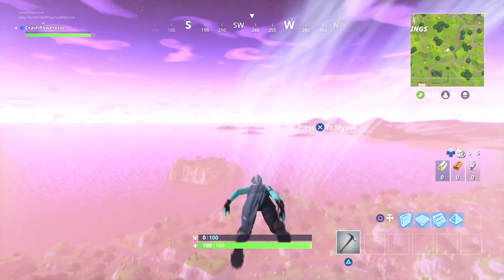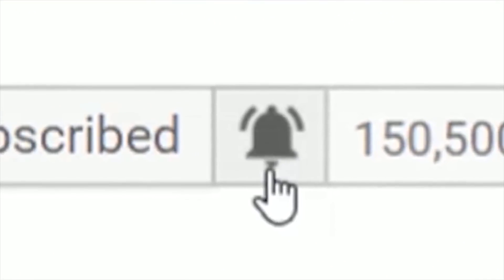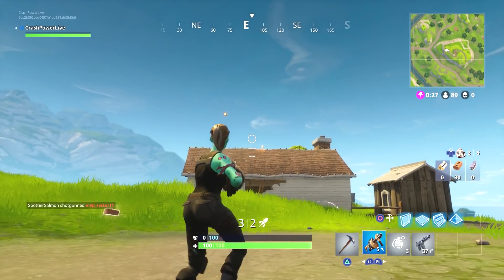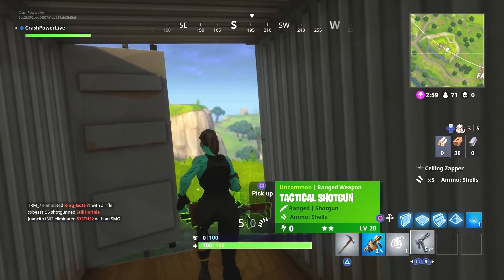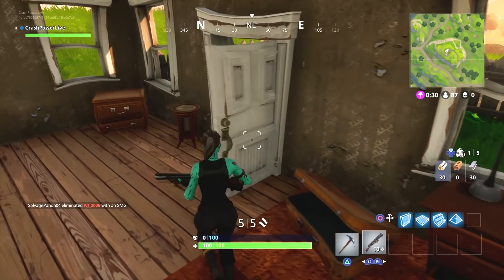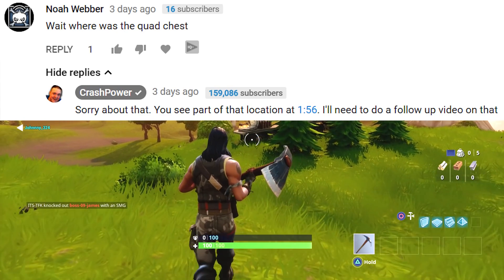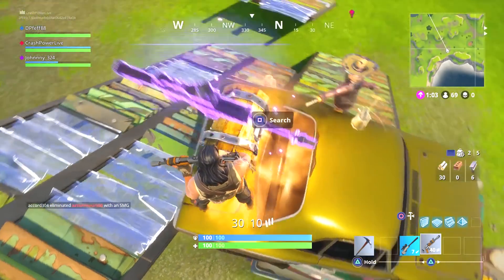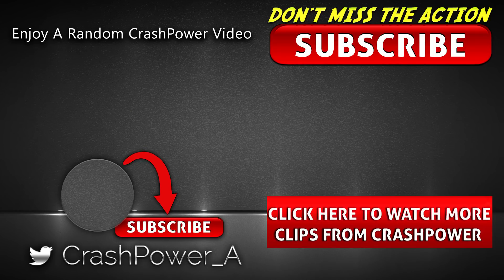BEST HIDDEN LOOT! Quadruple Chest Location - Fortnite Battle Royale Tips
This Quadruple Chest Spawn Location is probably one of the BEST KEPT SECRETS on the map in Fortnite. Fortnite Battle Royale is the FREE PvP mode in Fortnite. Fortnite building skills and destructible environments combined with intense Fortnite PvP combat. The last one standing wins! Fortnite is available on PC, PlayStation 4, Xbox One & Mac. Play Fortnite Battle Royale Now! Last One Standing Wins.

Fortnite Gameplay Overview:

Fortnight is a co-op sandbox survival game and is about exploration, scavenging items, crafting weapons, building fortified structures, and fighting waves of encroaching monsters & Zombies. Players will work together to scavenge items they can use for building by day to build their fort, and by night defend it from the zombies for 14 days hence the title Fortnight. Building will be a core mechanic in the game, and there will be "a lot of loot" buried within. Players can build and edit each wall of their fort with a 3x3 grid, lay down stairs, roofs, and windows, sculpting them to suit a particular need.

The world of Fortnite is expansive and uses a hybrid of procedural generation with sculpted “puzzle pieces” to create interesting play spaces to explore. Almost anything can be harvested for loot and materials, and used for for crafting. Build the equipment you need, when you need it. Knowing when to spend your hard-earned resources is part of the strategy of mastering the world of Fortnite.

Let’s talk about the rewards you get in Fortnite. (Everyone likes to get stuff right?) Fortnite takes a bunch of Epic's gunplay know-how and smashes it together with a Diablo-style RPG system. We have a solid assortment of guns: sniper rifles, rocket launchers, lasers and shotguns galore all in your favorite rarity colored flavors. We also have a pile of close-combat weapons that range from claymores to katanas and my favorite: the rocket-powered sledgehammer. Along with weapons, players are also able to collect and recruit Defenders. These are specialist NPCs that help you hold the line against the Husk hordes.

Building in Fortnite is designed to be usable before combat and in the heat of battle. Need to throw up a quick wall? It's a tap and a trigger away. Want to build more impressive structures? The editing tool puts the power of building customization in your hands, choosing between fences, windows, stairs, ramps and doors in your fort. Fortnite buildings can also be built from three different materials with different properties: wood, stone, and metal. Building coupled with the ability to craft a whole host of deadly traps, can eliminate creatures before they can even get to your Fort's walls!  It's up to you to decide which one to use in a pinch.

I love talking to you guys and getting know you! THANK YOU for your continuing support! Rating my videos and leaving a comment is ALWAYS appreciated!